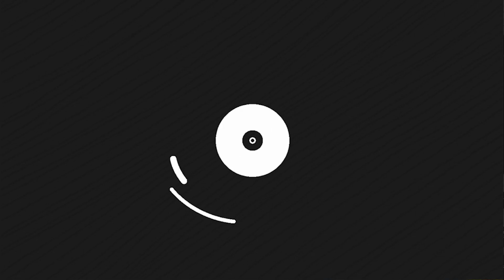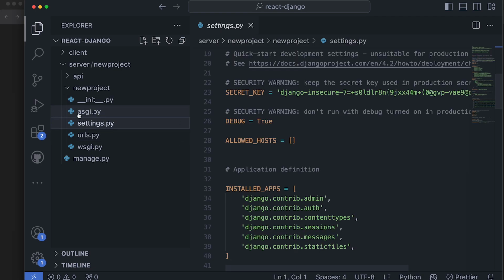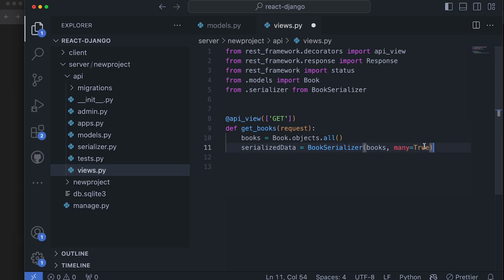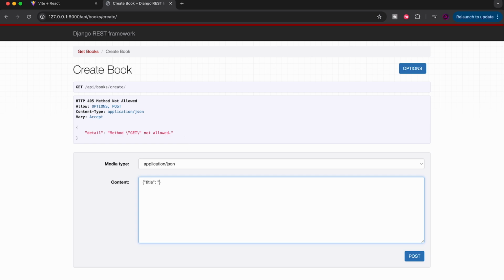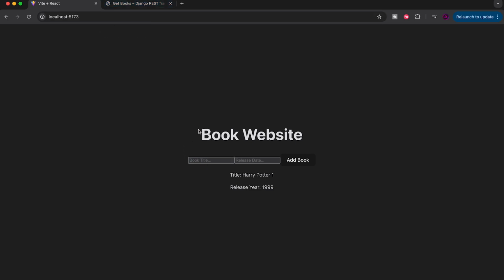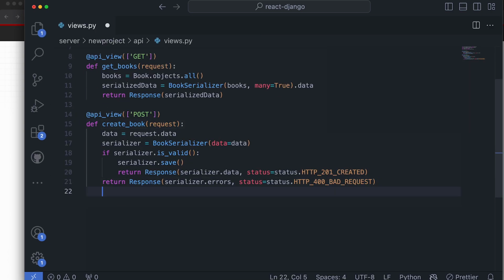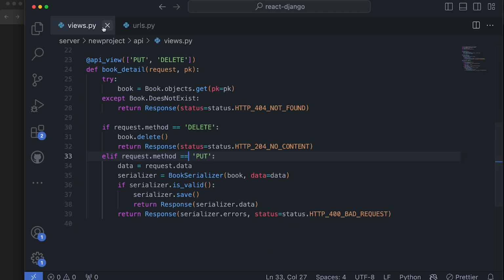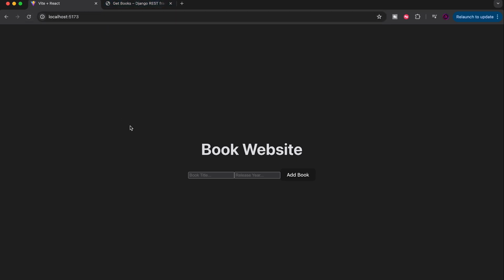React Django Tutorial - Learn React Python Django In 1 Hour | For Beginners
Learn how to seamlessly integrate React and Django in this comprehensive tutorial! We'll cover setting up both frameworks, building a full-stack application, and handling front-end and back-end communication. Perfect for developers looking to enhance their skills with two powerful technologies.